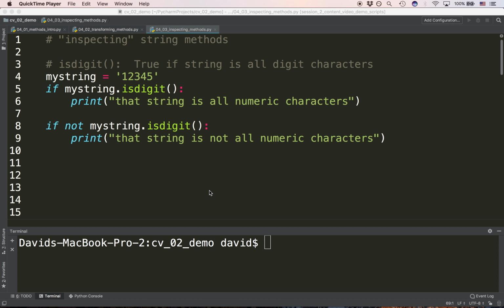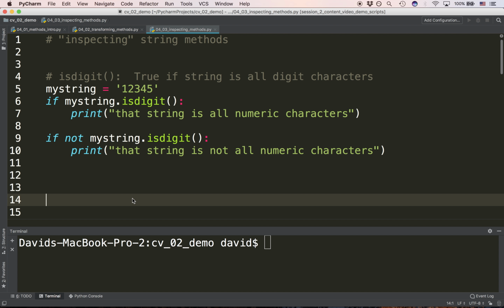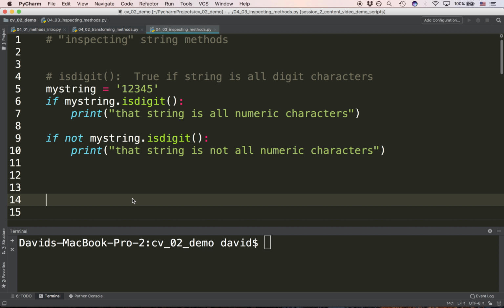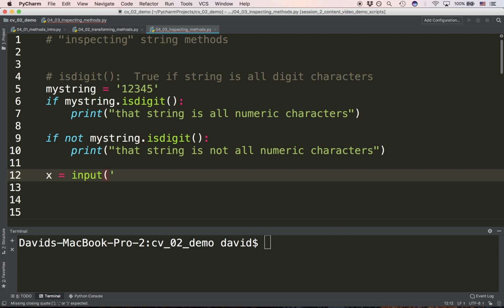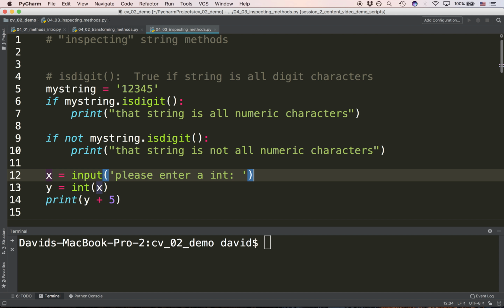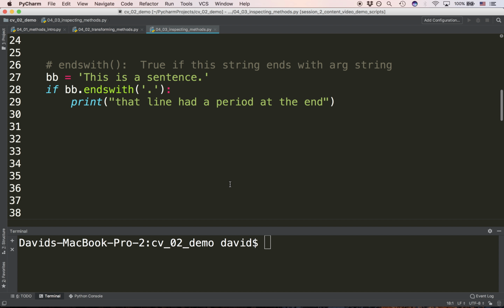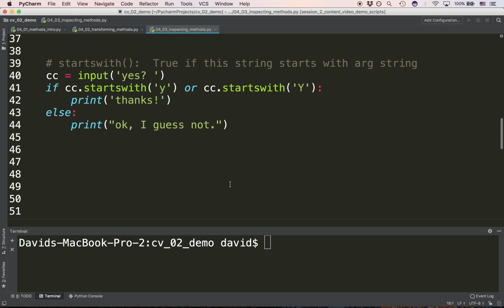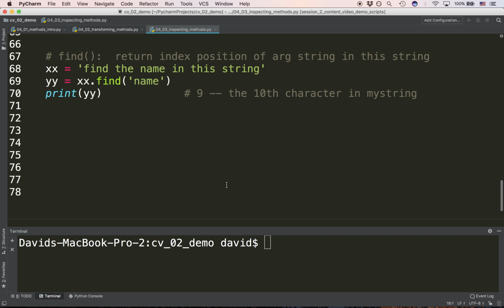Methods: String "inspecting" methods